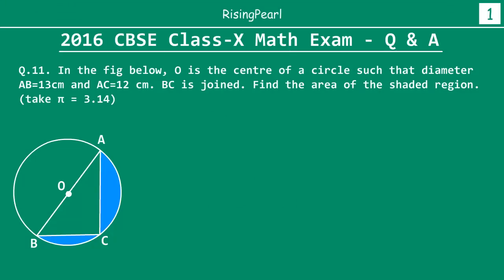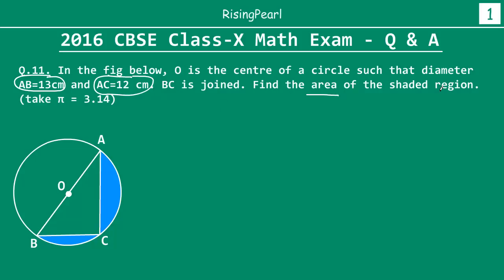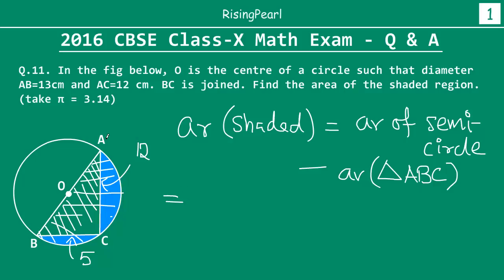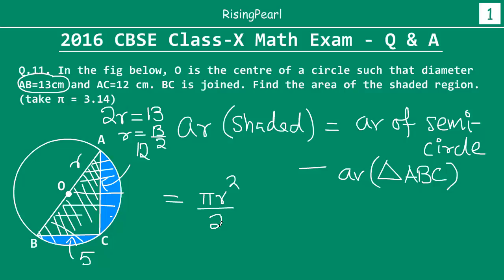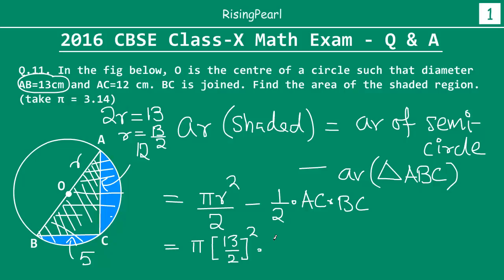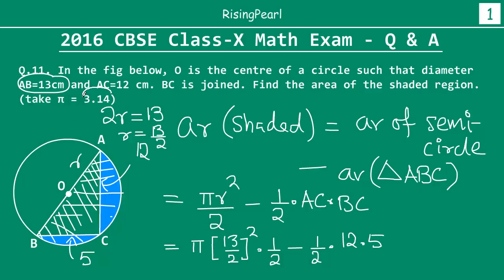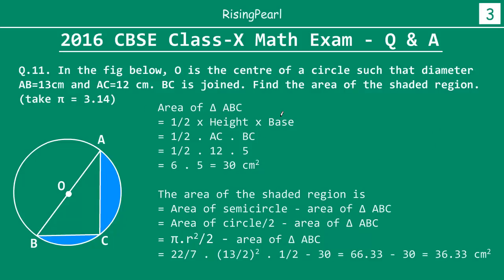Question-11: 2016 CBSE class 10 Math FINALS ANSWERED